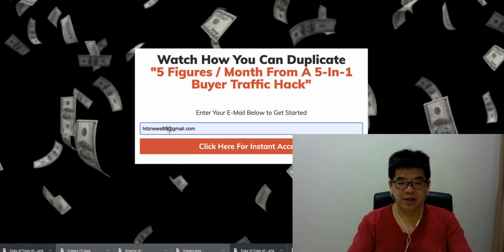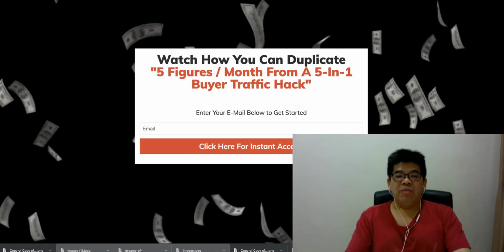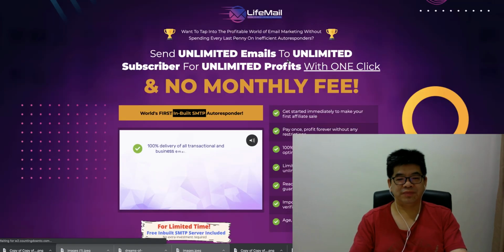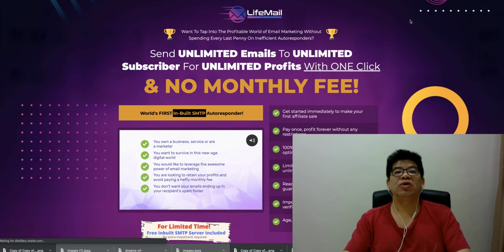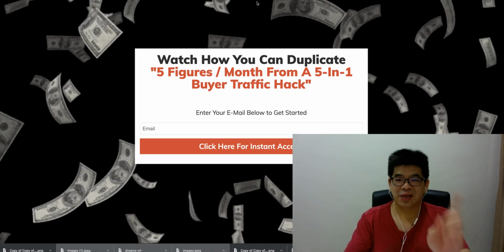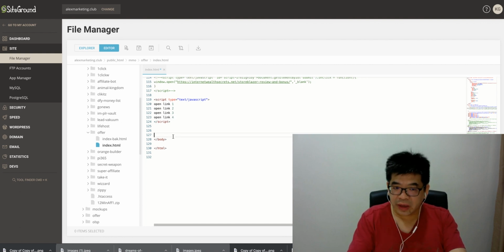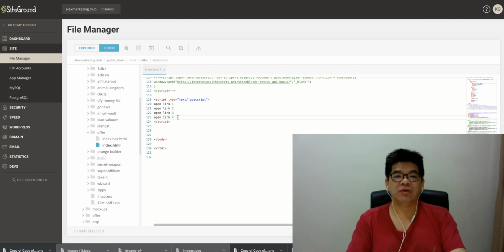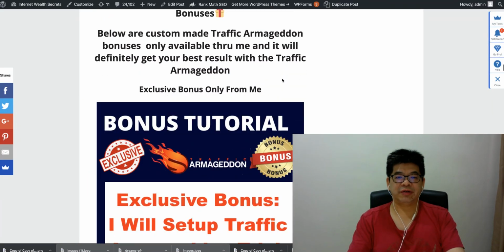Traffic Armageddon Review 🔥😎 Traffic Armageddon Exclusive Tutotial How To Set Up 😎🔥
🎁 Don't Buy Traffic Armageddon Till You See Premium Bonuses Below  (worth $9788) 🎁
Exclusive Bonus: I Will Set Up Traffic Armageddon For Your Site/page
Bonus #1: IM PLR Vault (Own Product: Access To Thousands PLR eBooks/Videos)
Bonus #2: Funnel Builder (Drag and Drop Funnel Builder with DFY Templates)
Bonus #3: VidSpark – Video Creation Cloud App For More Traffic/Lead/Sales
Bonus #4: BotEngage – Chat Bot Creation App For More Traffic/Lead/Sales
Bonus #5: OutReachr – Viral Traffic Cloud App
Bonus #9:  Social Traffic Rush
Bonus #10: Youtube 2021 Traffic Hacks
Bonus #11: Trick To Double/Triple Website Traffic
Bonus #12: Instagram Growth Hacks For More Traffic
Bonus #13: Free Training How To Make Money Online Without Selling
Bonus #14: 200 Special Bonuses Bundle (200++ MMO Video Courses, Software, App, Plugin, Tools)
Bonus #15: Vendor Bonus

What Is Traffic Armageddon All about?
Traffic Armageddon is a totally AUTOMATED system which you can use from one dashboard which includes EVERYTHING required to generate sales selling OTHER people’s products.

It includes multiple commission sources meaning that you can make money using email, Facebook, Youtube and Multiple other sources all from the Traffic Armageddon dashboard!

Plug-In And Profit With 100% COMPLETELY DONE-FOR-YOU Sales-Funnels In As Little As 12 MINUTES!

✳️Check out  review videos and bonus for the latest new products (launched in W+/JVZoo)